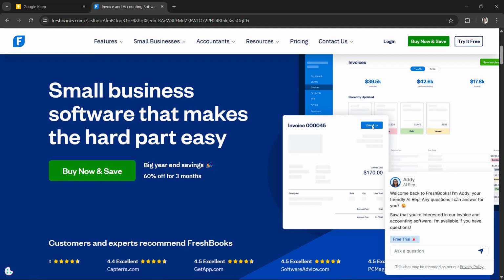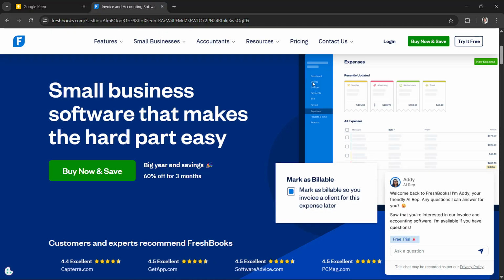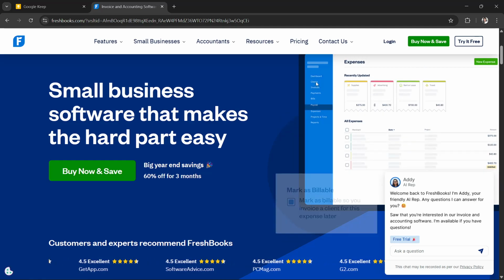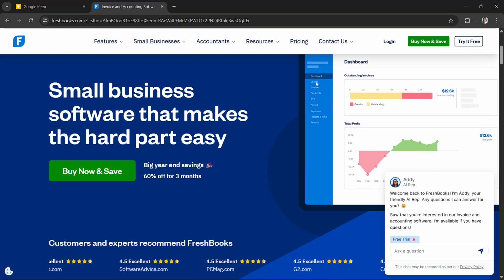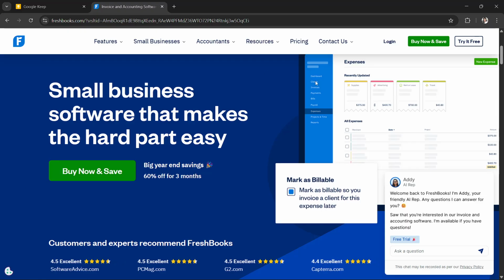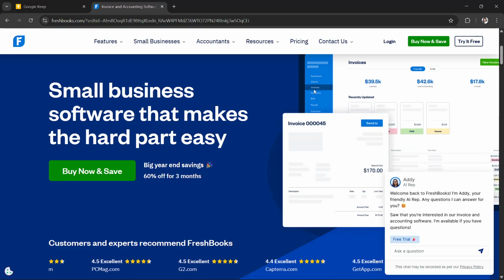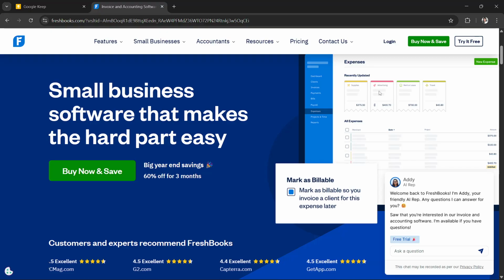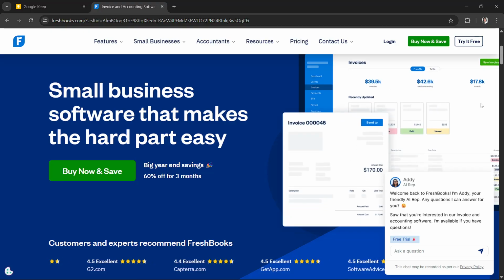How to Use FreshBooks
In this video, I'll show you how to track expenses and invoices using freshbooks. The method is very simple and clearly described in the video. By following all the steps in the video, you'll be able to easily learn how to track expenses and invoices using freshbooks.